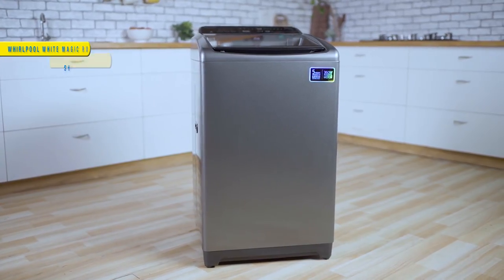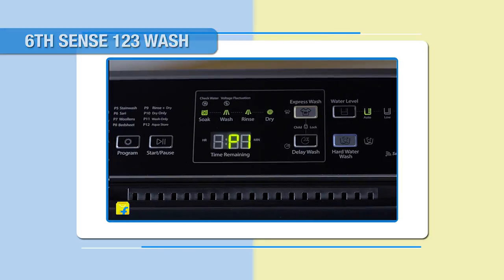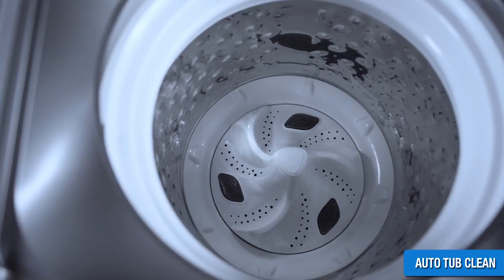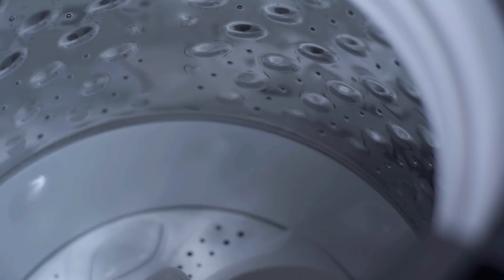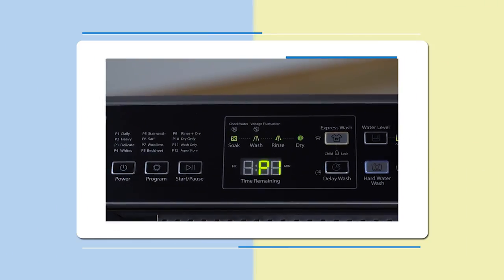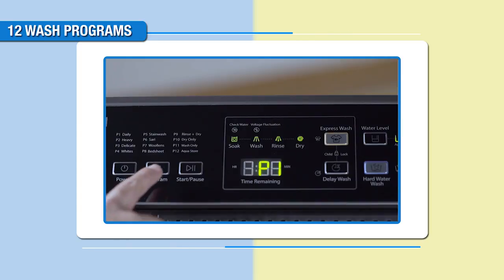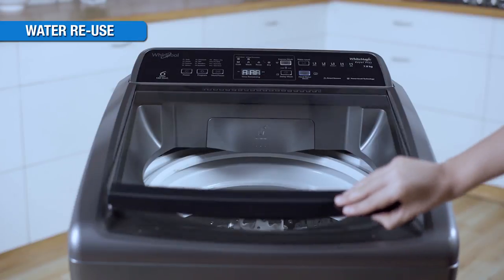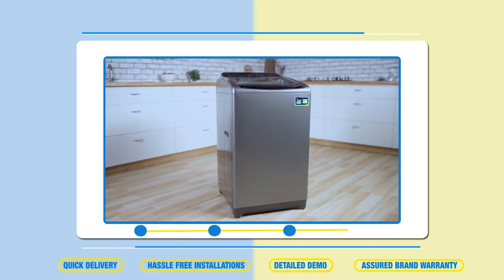Whirlpool WM ROYAL PLUS